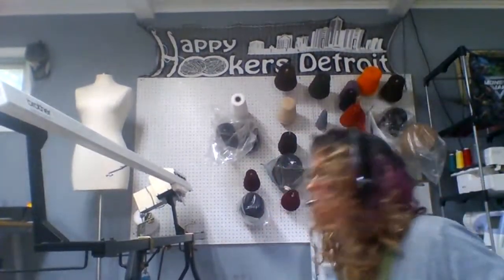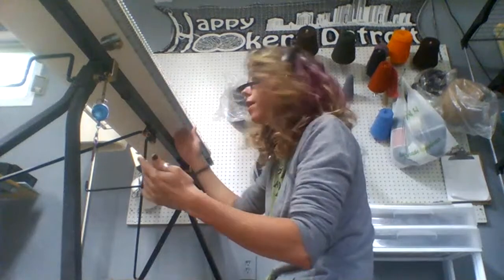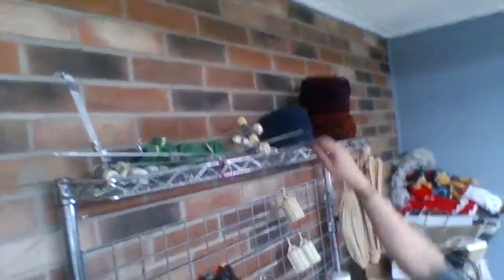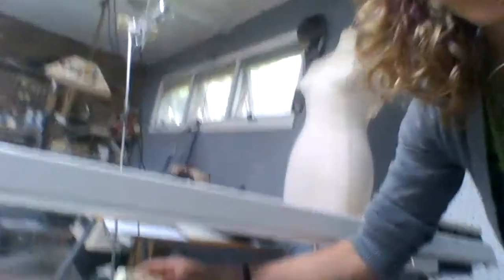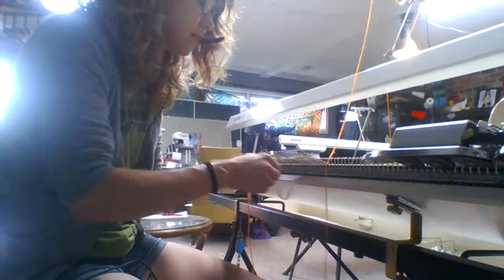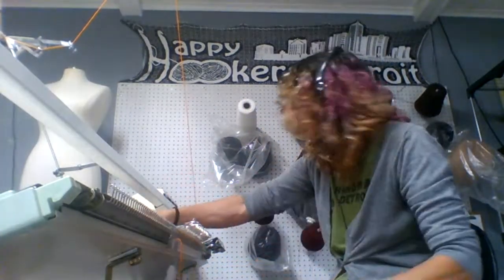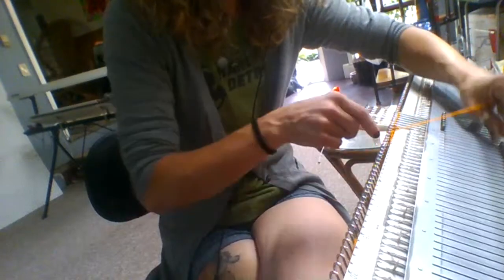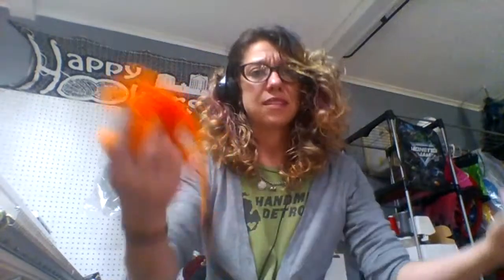Brother 260 installation on a ke-100 motor arm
Installing a Brother 260 knitting machine on a ke-100 motor arm.